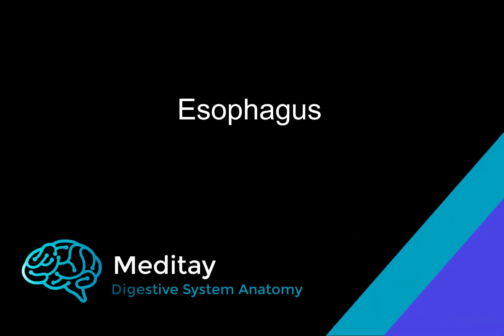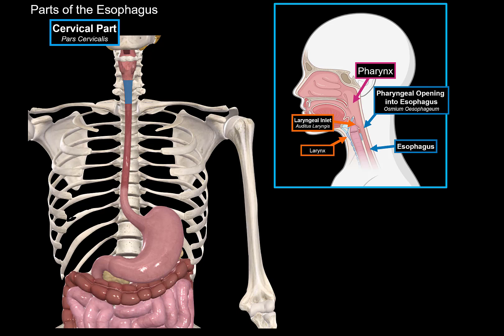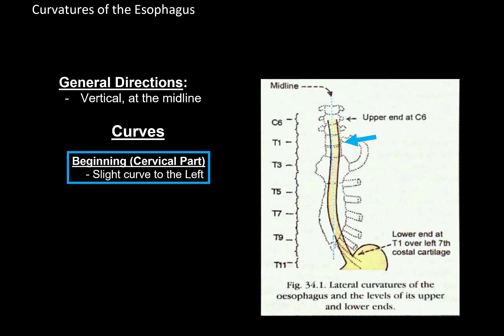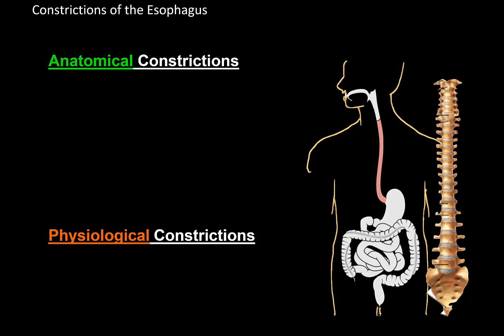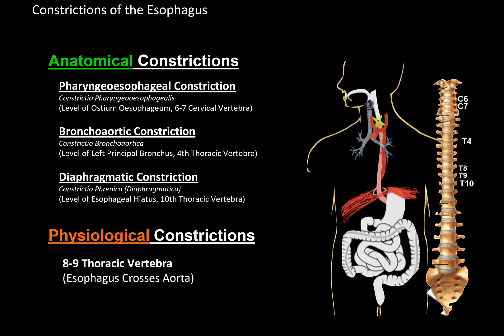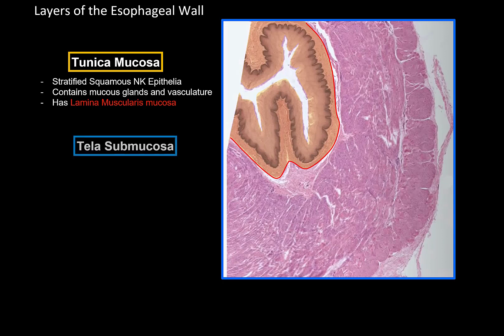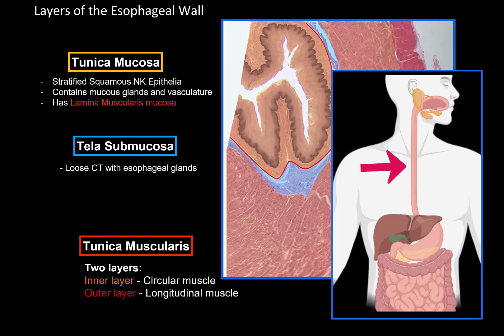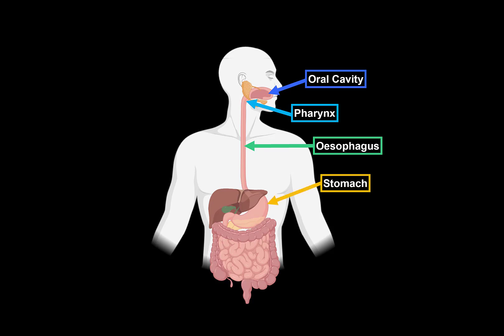Esophagus (Parts, Curvatures, Constrictions, Layers) - Anatomy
Content:
0:00 Introduction
0:25 Parts of the Esophagus
2:16 Curvatures of the Esophagus
2:45 Constrictions of the Esophagus
5:09 Layers of the Esophageal Wall

Esophagus:
 - Length is about 25 cm
 - Lies between Pharynx and the Stomach
 - Divided into 3 parts:
  ○ Cervical Part (Pars Cervicalis)
  ○ Thoracic Part (Pars Thoracica)
  ○ Abdominal Part (Pars Abdominalis)
 - Cervical Part:
  ○ Starts at the Pharyngeal Opening into Esophagus (Ostium Oesophageum)
  ○ Ends at Superior thoracic aperture (Apertura thoracica superior)
 - Thoracic Part
  ○ Starts at Superior thoracic aperture (Apertura thoracica superior)
  ○ Ends at Esophageal Hiatus (Hiatus Oesophageus Diaphragmatis)
 - Abdominal Part
  ○ Starts at Esophageal Hiatus (Hiatus Oesophageus Diaphragmatis)
  ○ Ends at Cardiac Orifice (Ostium Cardiacum Gastrici)

Curvatures of the Esophagus
 - Curves to the left at the beginning (cervical part)
 - Curves to the right at the middle thoracic part
 - Curves to the left above the diaphragm

Constrictions of the Esophagus
 - Anatomical Constrictions
  ○ Pharyngeoesophageal Constriction
  ○ Bronchoaortic Constriction
  ○ Diaphragmatic Constriction
 - Physiological Constrictions
  ○ At the level of T8-T9
  ○ At the level of T11 (Lower Esophageal Sphincter)

Layers of the Esophageal Wall:
 - Tunica Mucosa
  ○ Stratified Squamous Non-Keratinized Epithelia
  ○ Contains Mucous Glands and Vasculature
  ○ Has Lamina Muscularis Mucosa
 - Tela Submucosa
  ○ Loose Connective Tissue with esophageal glands and esophageal cardiac glands
 - Tunica Muscularis
  ○ Inner Circular Muscle fibers
  ○ Outer Longitudinal Muscle fibers (upper 1/3 skeletal, then gradually replaced by smooth muscle)
 - Tunica Adventitia
 - Tunica Serosa